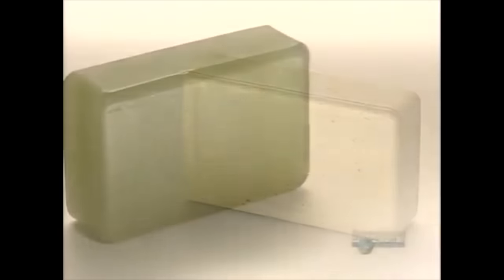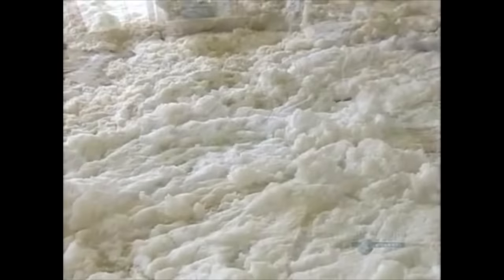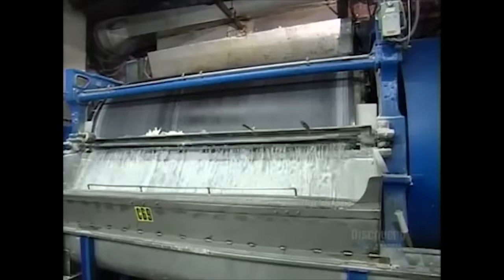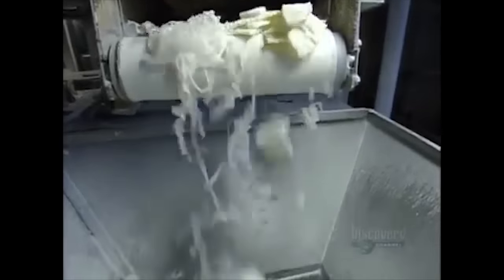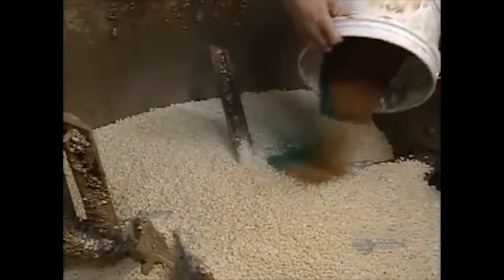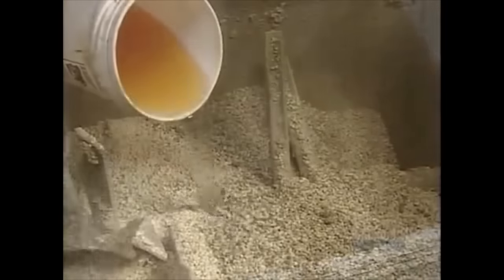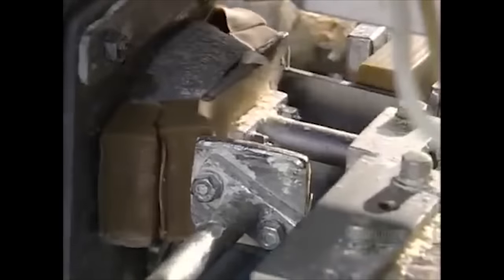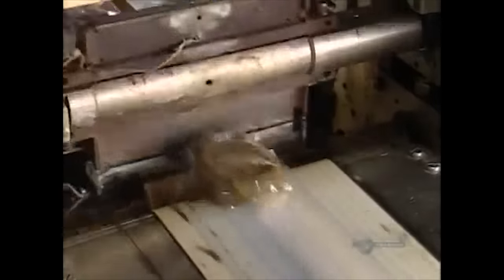How It's Actually Made - Soap Bars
Who knew turning soap into bars was so complicated?